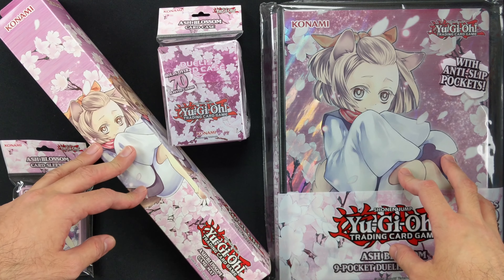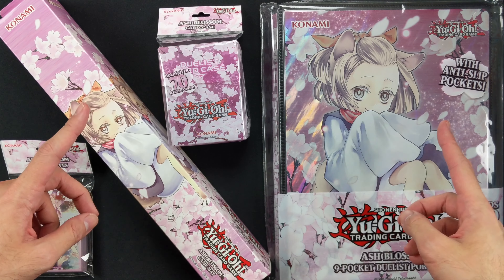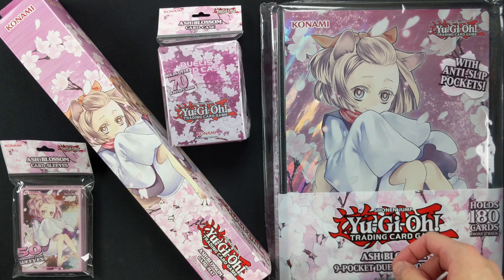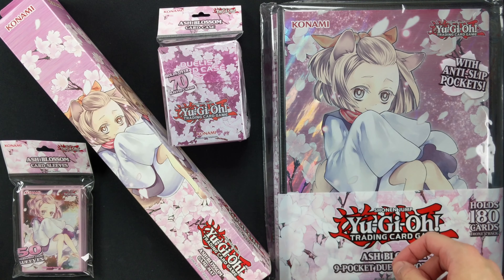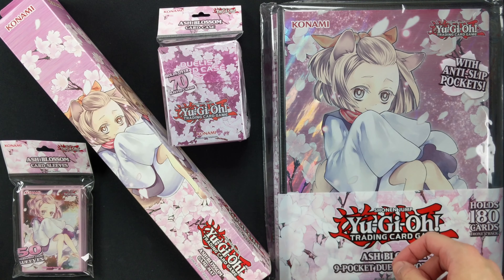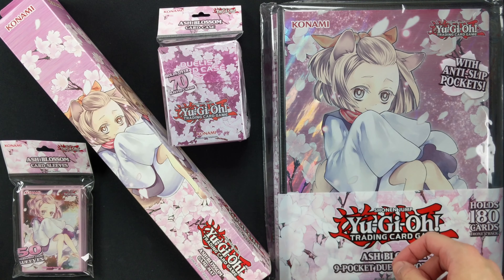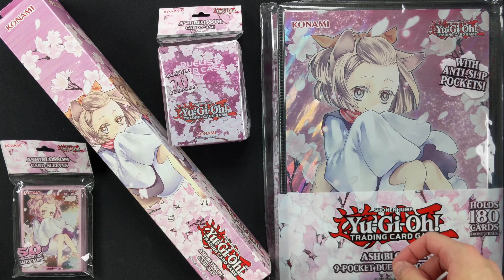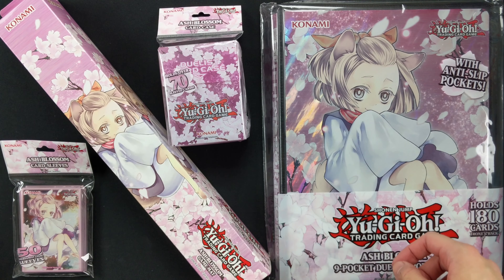YuGiOh Ash Blossom Mat & Accessories Opening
We open the Ash Blossom Game Mat and take a look at a bunch of other Yu-Gi-Oh accessories (also featuring Ash Blossom) in 4K:

Ash Blossom 9-Pocket Duelist Portfolio
Ash Blossom Card Case
Ash Blossom Card Sleeves